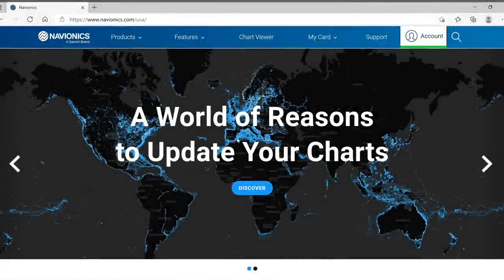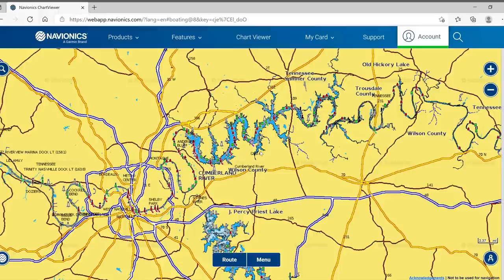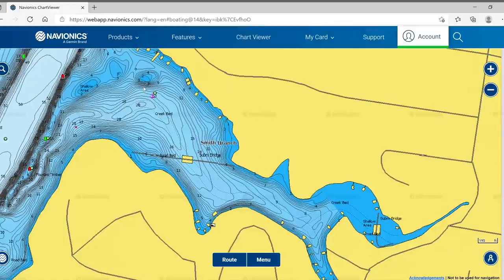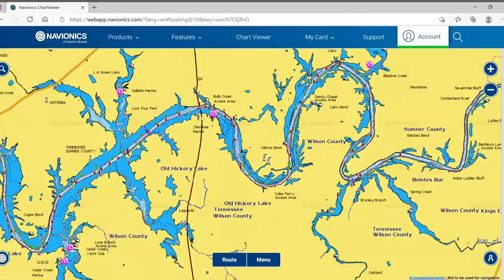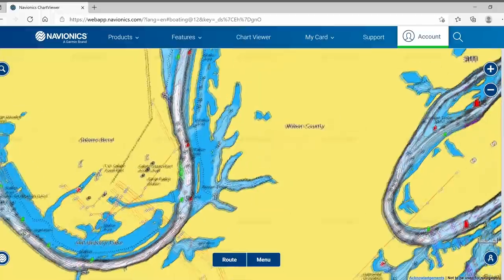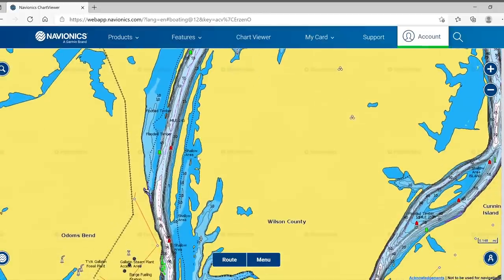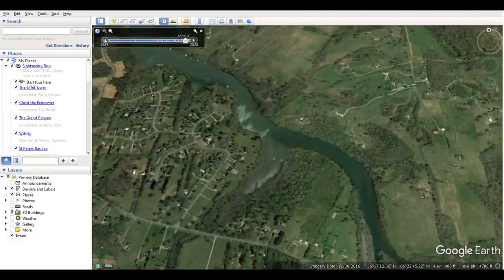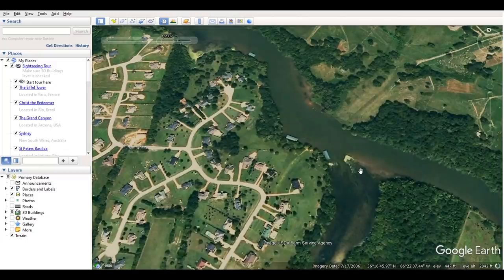How to Find BASS in the Spring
In this bass fishing video I use Navionics and Google Earth to breakdown Old Hickory Reservoir.